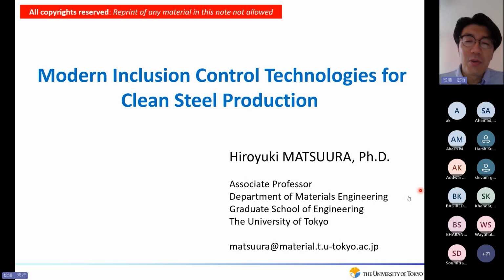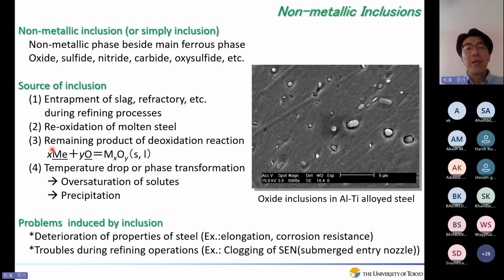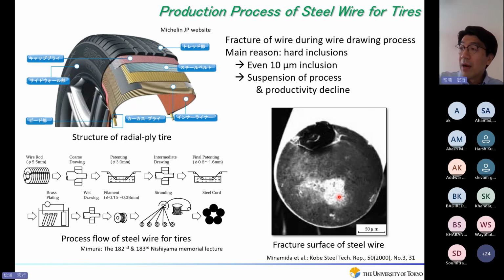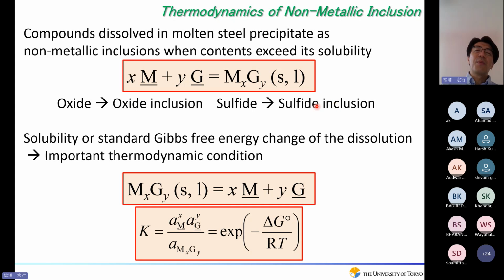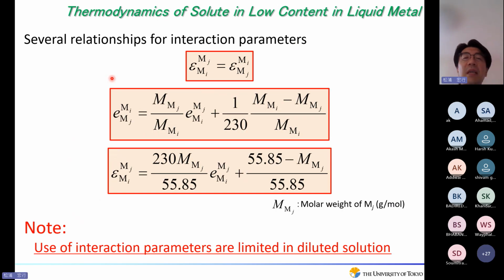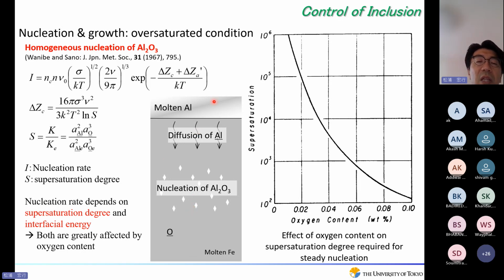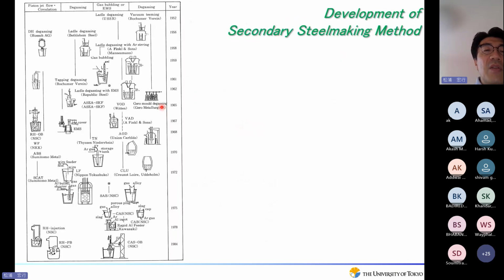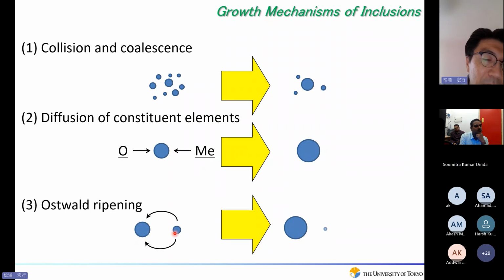By Prof. Hiroyuki Matsuura, Uni. of Tokyo